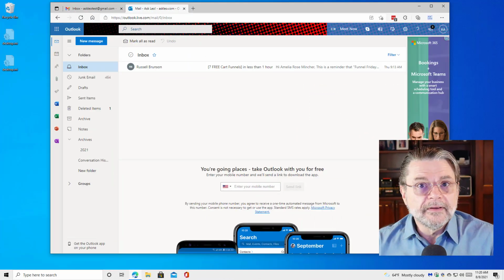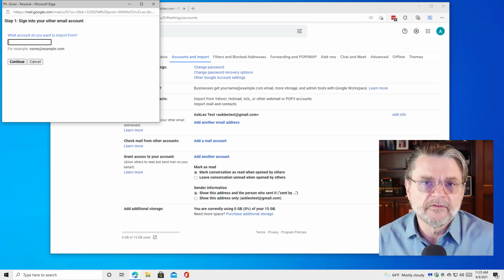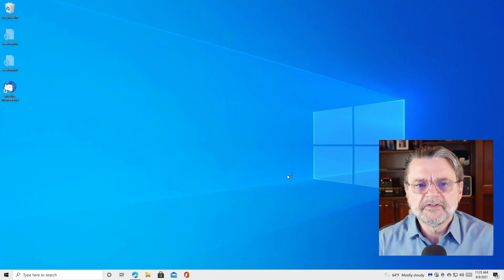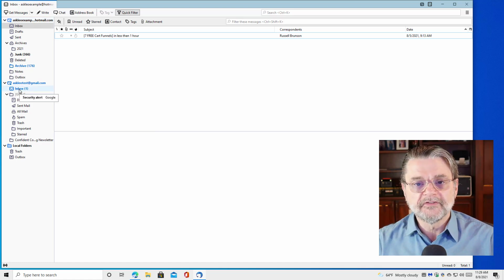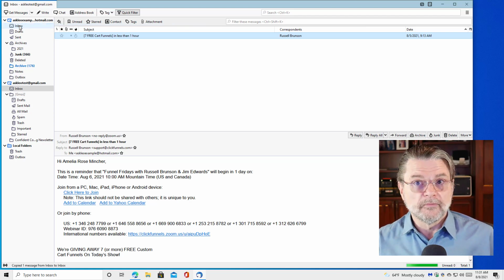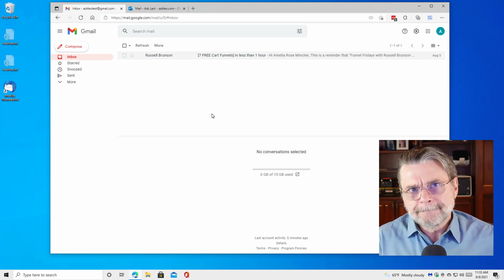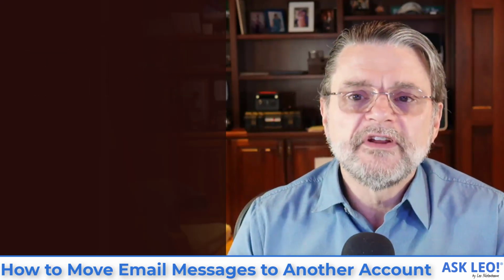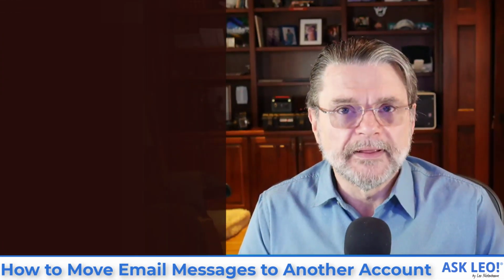How to Move Email Messages to Another Account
❓ When changing email providers, old email can be difficult to move. I'll look at some of the options.

Moving messages to new email accounts
If your new account has a direct import function, investigate that first, as it might be the most comprehensive solution. Next best is to use a desktop email program and the IMAP protocol to download and then upload your email messages from your old account to new. It may be possible to use an online account’s POP3 remote access to transfer messages as well. Finally, contacts and folders can be difficult, with no single solution.

Chapters
0:00 Move email to another account
1:06 The problem
2:14 Automatic Import
4:36 Example moving with Thunderbird
13:40 Import using POP3 to Gmail
15:12 Manually forward all your emails
16:00 The problem with moving contacts
19:50 Why using a desktop program is best